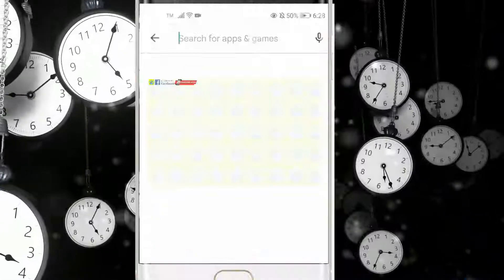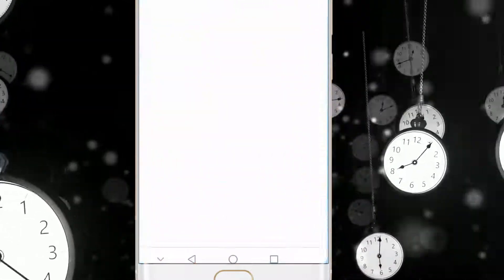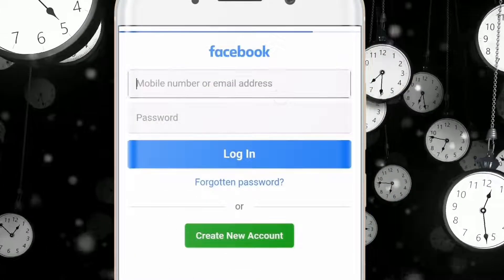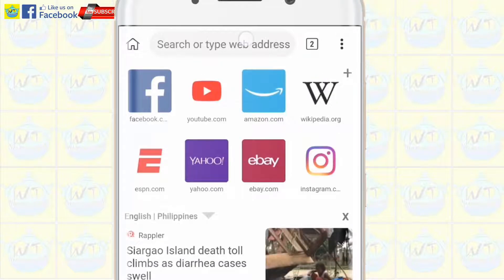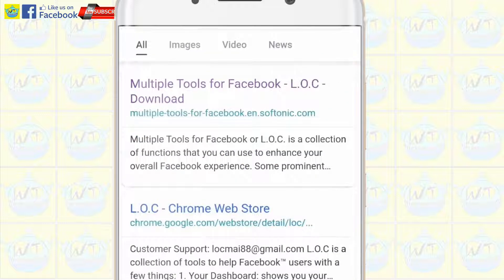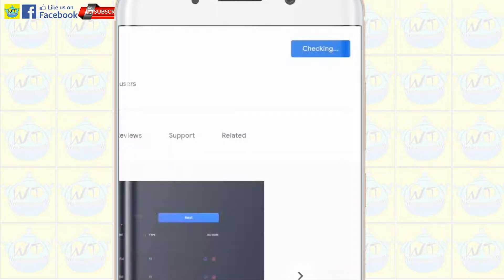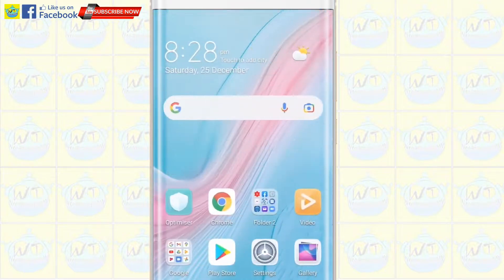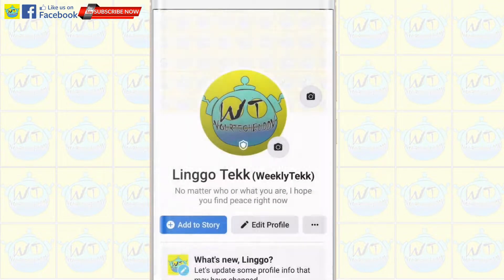Lock and Guard Facebook Profile 2022| Updated Tutorial | WeeklyTekk